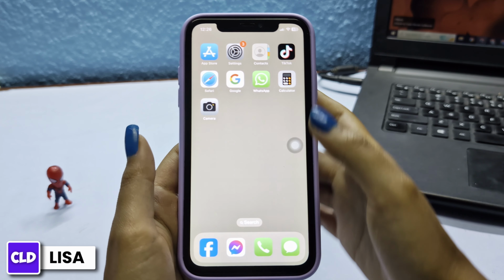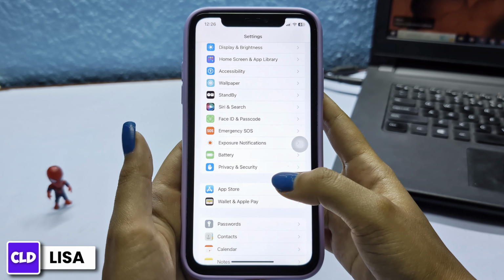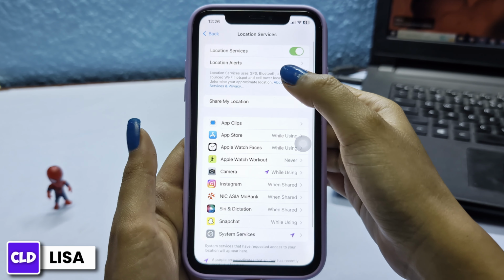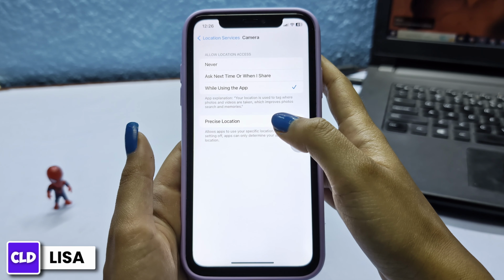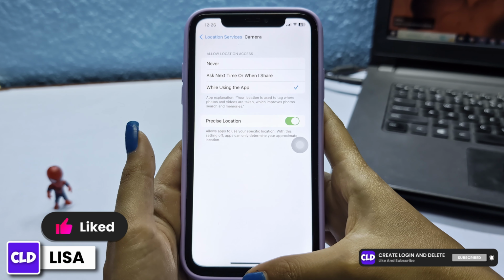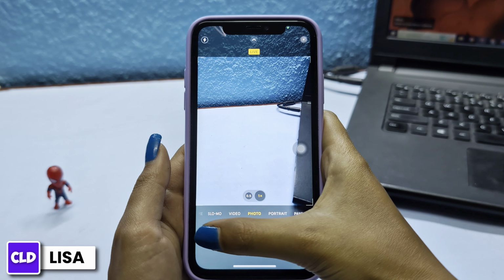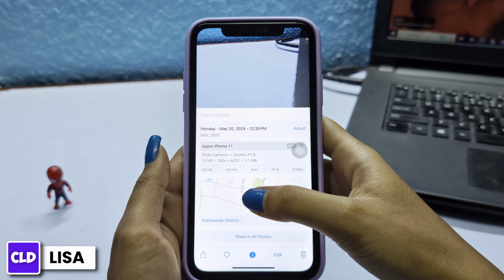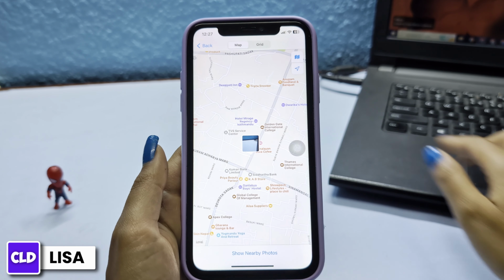How to Turn On Location for Photos on iPhone?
Tutorial On How to Turn On Location for Photos on iPhone

Welcome to Create Login And Delete! In this video, we'll guide you through the steps to enable location services for your photos on iPhone. This feature helps you keep track of where your pictures were taken, adding valuable context to your memories.

📝 **Topics Covered:**
1. **How to Turn On Location for Photos on iPhone**: Step-by-step instructions on how to enable location services specifically for the Camera app to ensure your photos have geotagging.

2. **iPhone photos not showing location**: Troubleshooting tips for when your photos aren't showing location information and how to resolve these issues.

3. **How to turn on location for photos on iPhone 2024**: An updated guide for 2024 to make sure you have the latest methods and settings to enable location services for your photos.

0:00 - Introduction
0:05 - How to Turn On Location for Photos on iPhone
0:15 - Steps to Turn On Location for Photos on iPhone

💬 Have you ever found it useful to have location data on your photos? Share your experiences or ask for help in the comments section below!